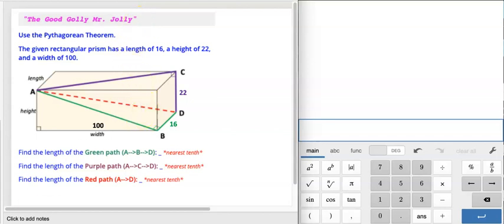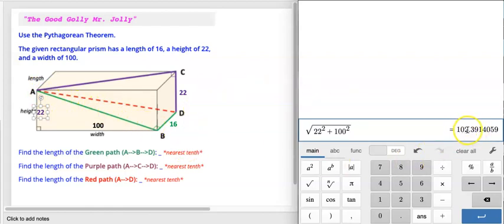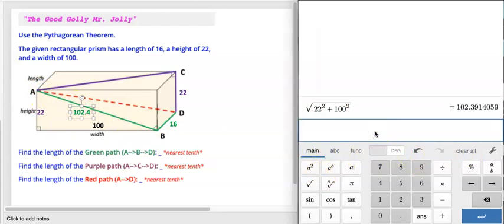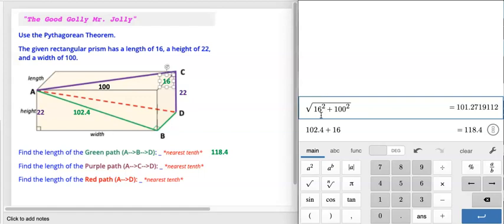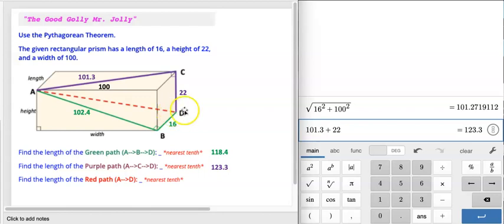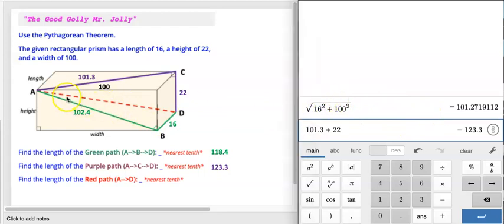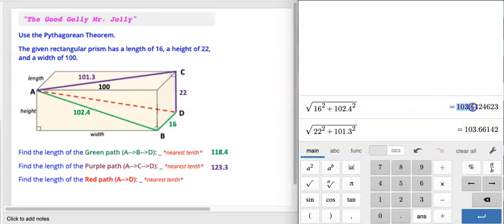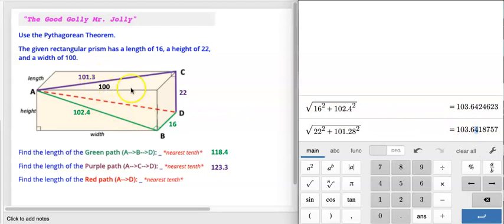10.1 Omega, "The Good Golly Mr. Jolly"